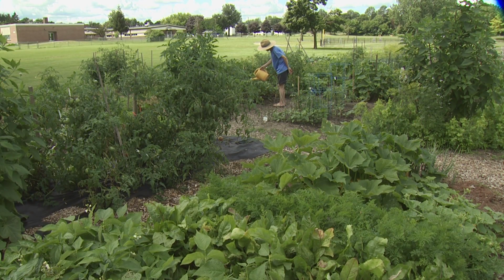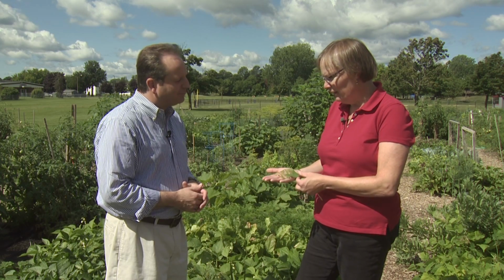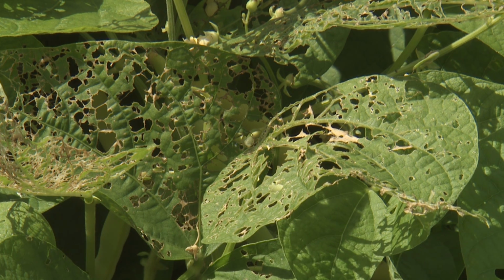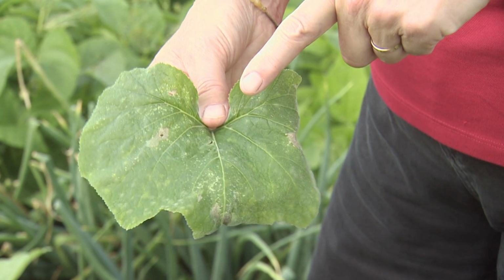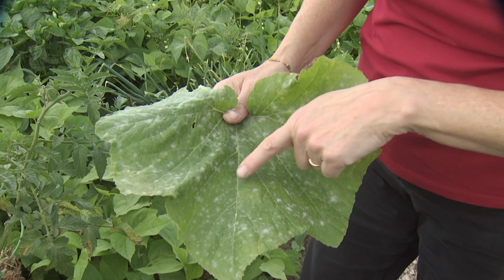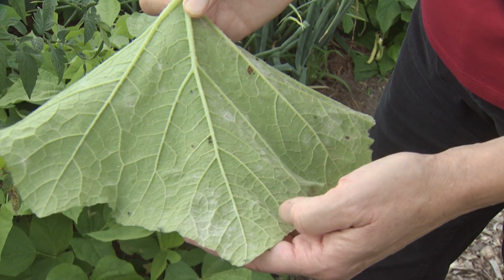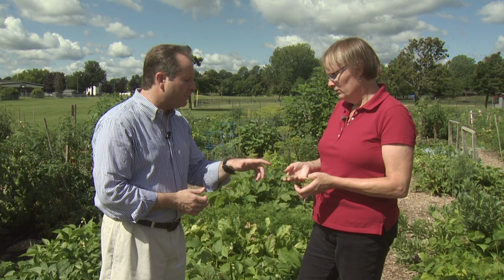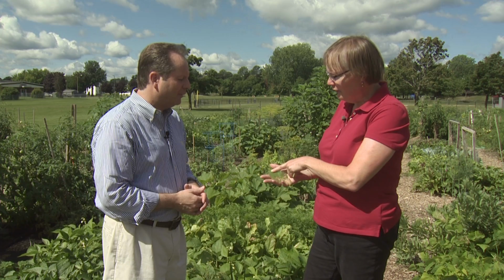Amy Ivy - Tips On Tackling Garden Bugs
We're back in the garden with horticulturist Amy Ivy with the Cornell Cooperative Extension to talk about how to deal with all those bugs chewing up your greens.